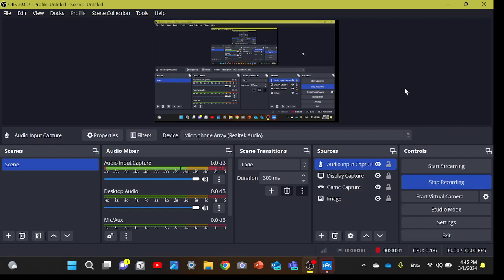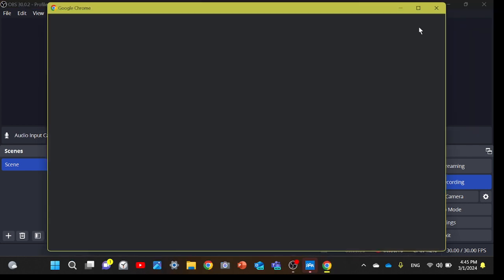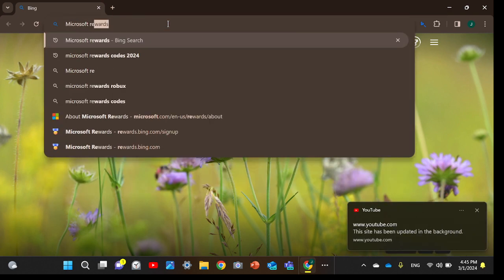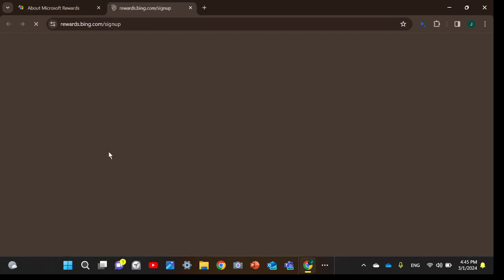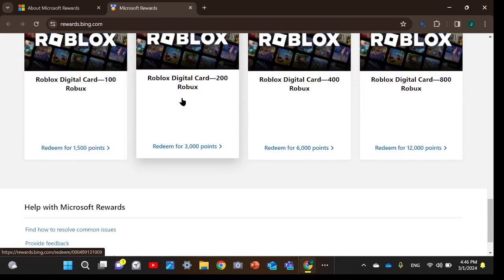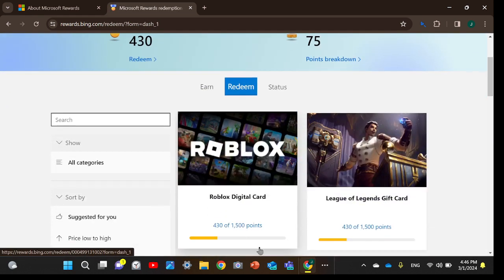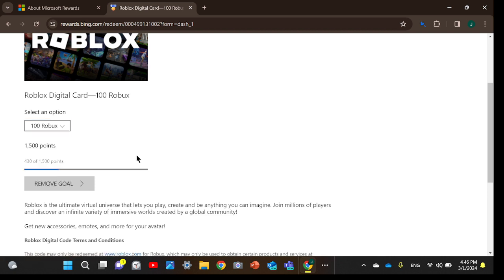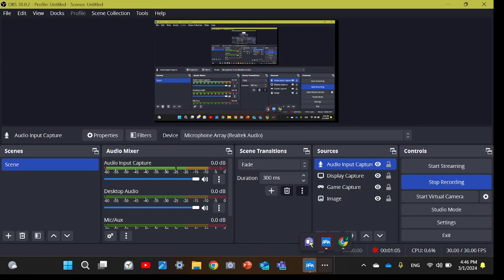How to get free robux (Legit not a lie)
This is how to get free robux nobody really believes anything about free robux but this is actually legit.